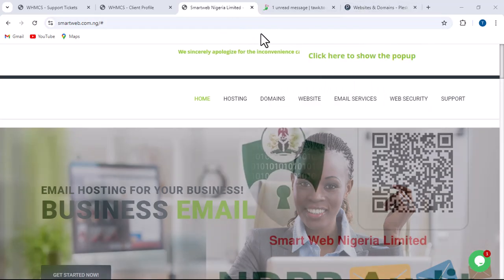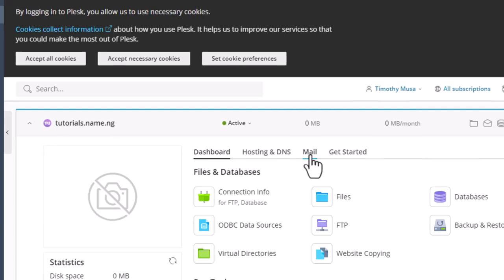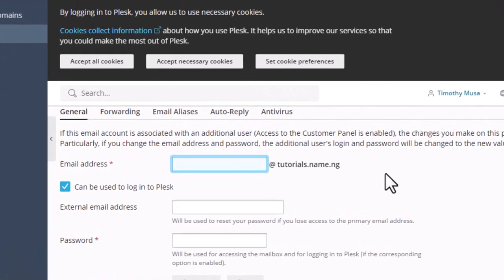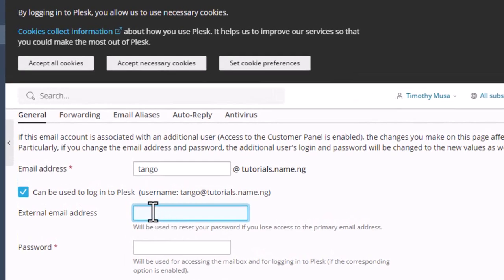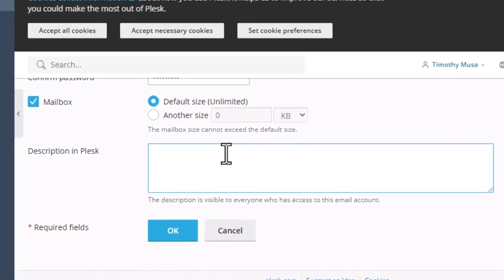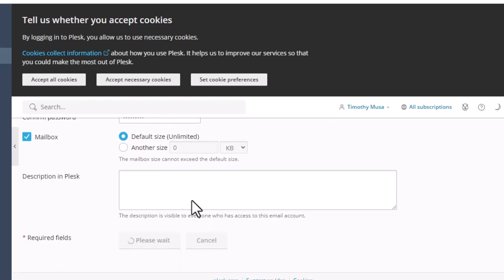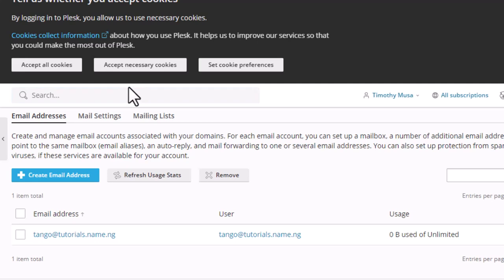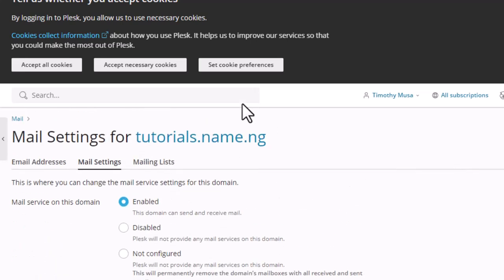How To Create Email On Plesk Panel